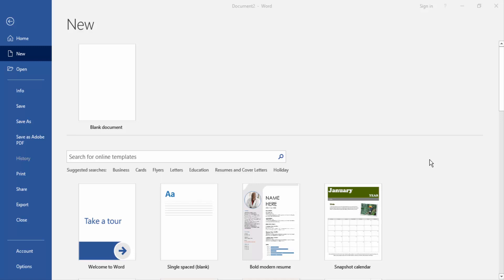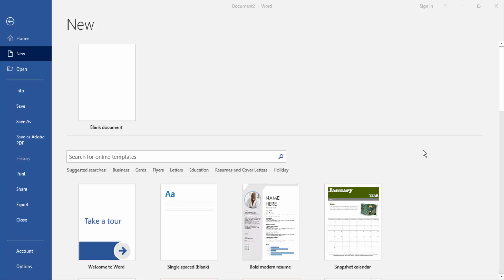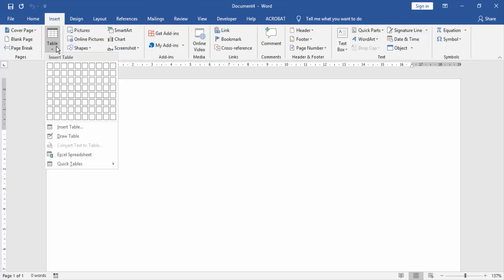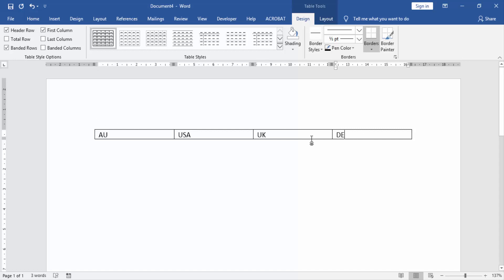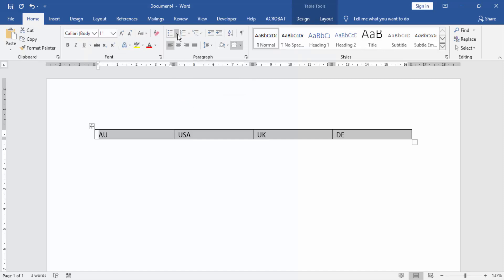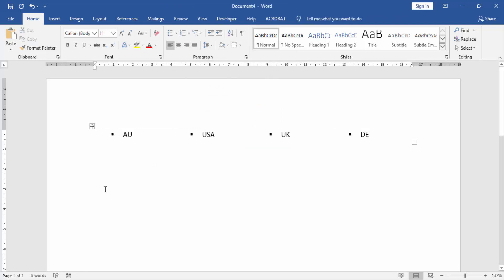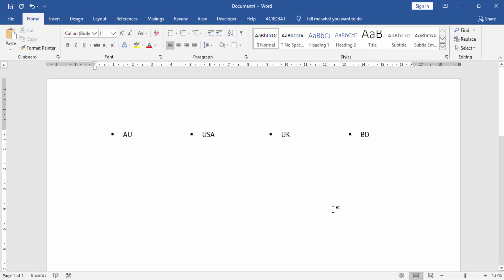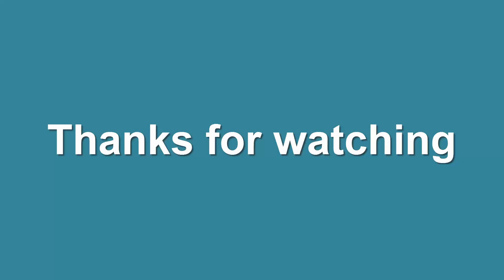How to add multiple bullet points in one line in word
In this video I will show you: How to add multiple bullet points in one line in word